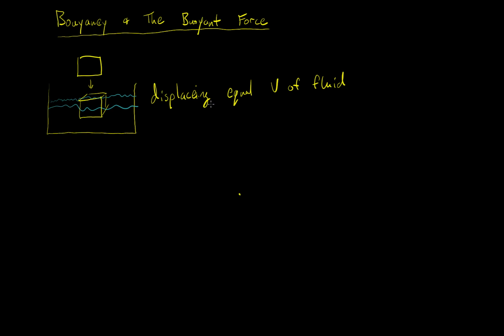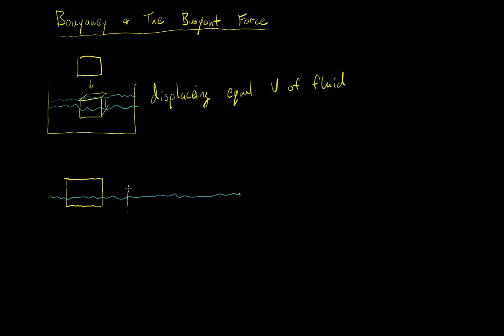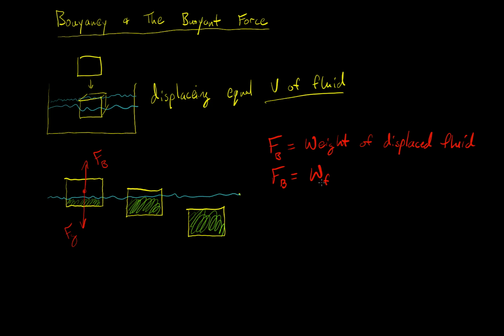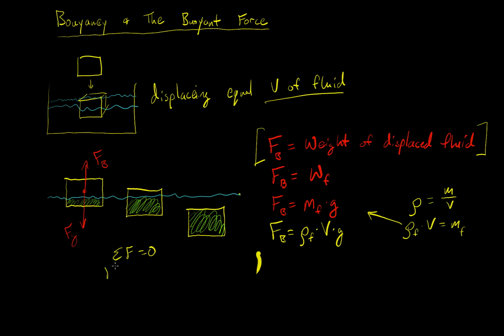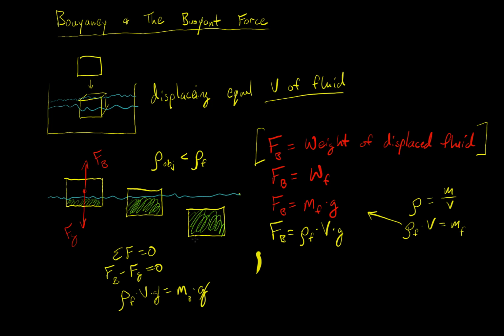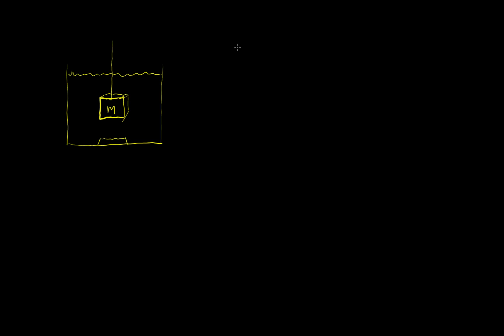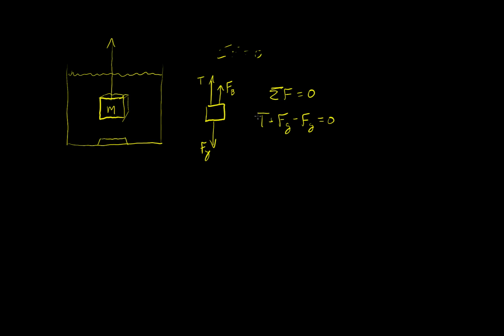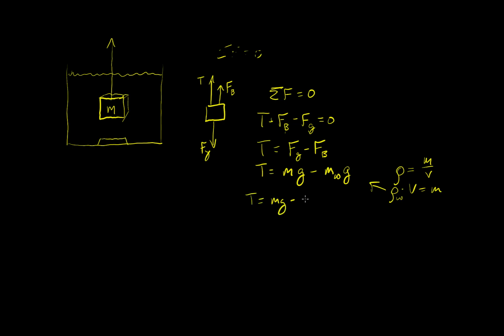buoyancy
brief summary of buoyancy and the buoyant force